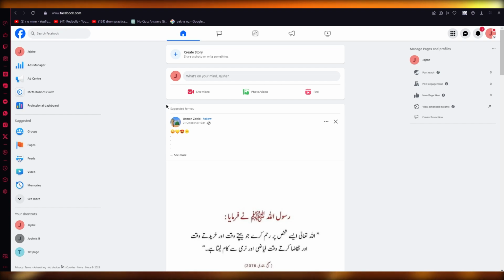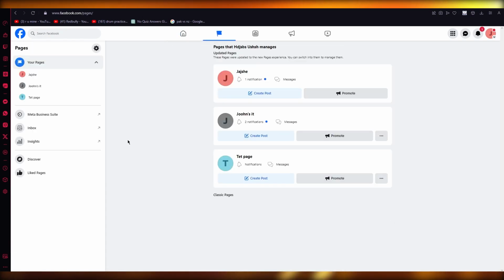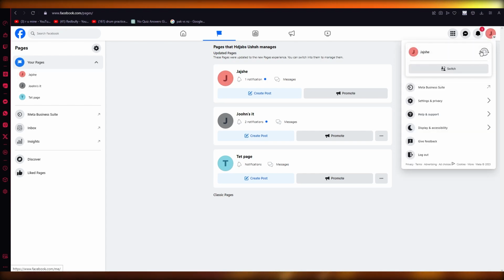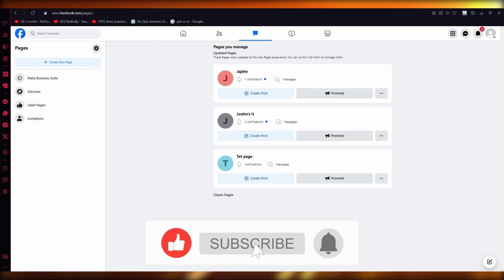How to Convert Facebook Account to Page - Step by Step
To convert your personal Facebook profile into a business page, follow these steps: First, log into your Facebook account and navigate to the "Create" tab. From there, select "Page" and choose the category that best fits your business. Next, fill out the required information such as your page name, category, and description.

Then, click on the "Create Page" button. Once your page is created, you can then transfer your profile photos and cover photo to your new page. This conversion will allow you to access business features and reach a wider audience on Facebook.